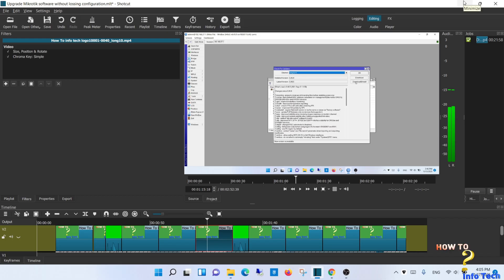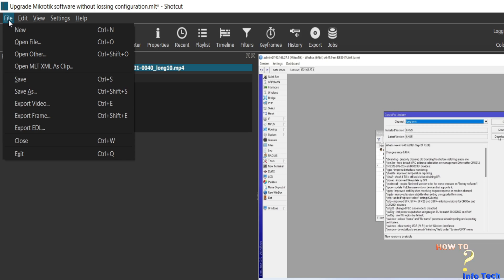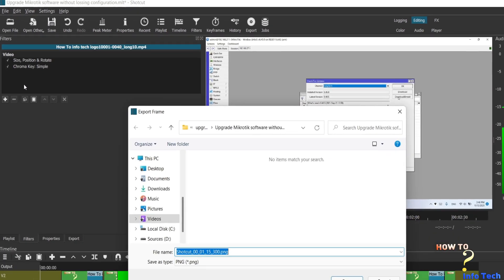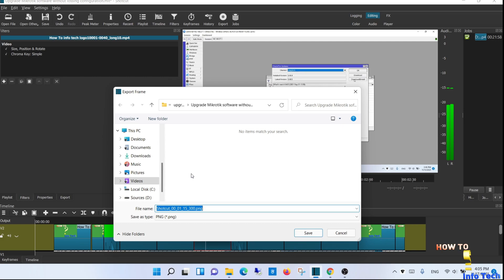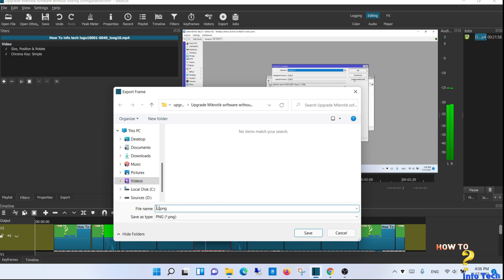How to snapshot in Shotcut